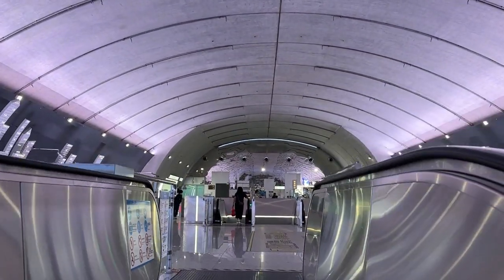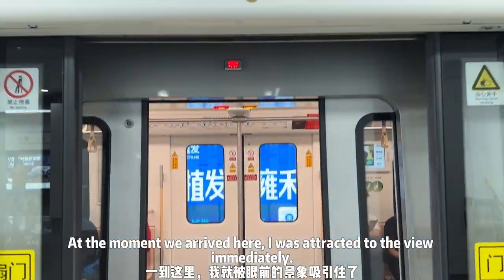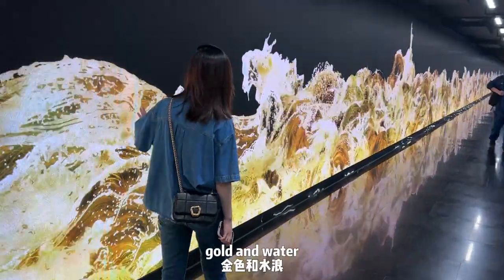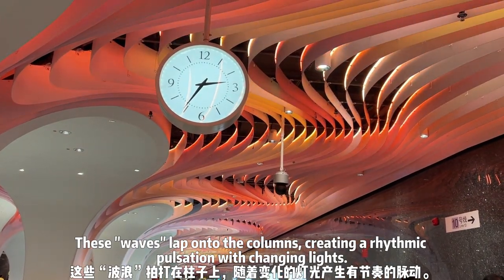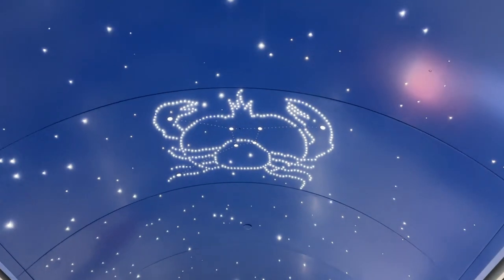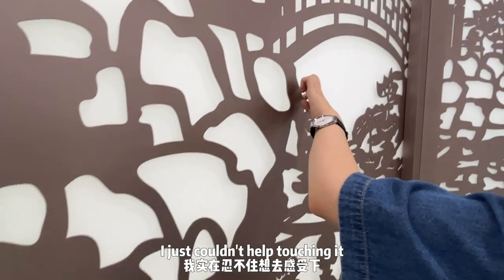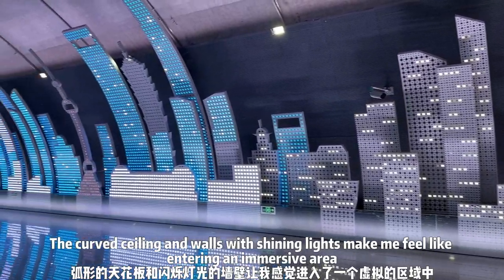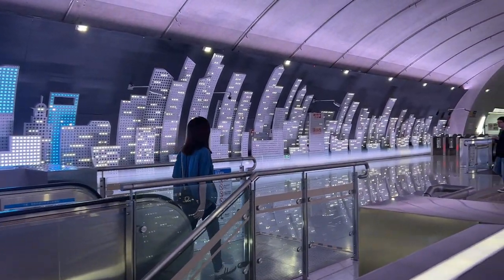上海7個最印象深刻的地鐵站/上海7个最印象深刻的地铁站/7 Most Impressive Subway Stations| Shanghai Metro Arts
Hi guys. Today I wanna share Shanghai's subway art with you. Here are the 7 most impressive metro stations.

0:00 Introduction
0:18 Danyang Road (Line 18): visual contrast of white and black
0:49 Changyi Road (Line 18 &14): fiery trees and silvery flowers shine on the bright night sky
1:23 Lujiazui Station (Line 2 &14): the artwork named Glod Waves displayed on a giant LED electronic screen is over 100 meters long
1:53 Yuyuan Garden Station(Line 10&14): water-wave ceiling with changing lights
2:45 International Cruise Terminal Station  (Line 12): seeing stars in a subway station
3:33 Guilin Park  (Line 12&15): lovely lamps& art mural
4:28 Wuzhong Road  (Line 15): a futuristic world

Which station is your favorite?